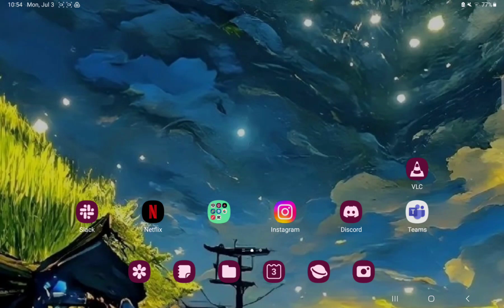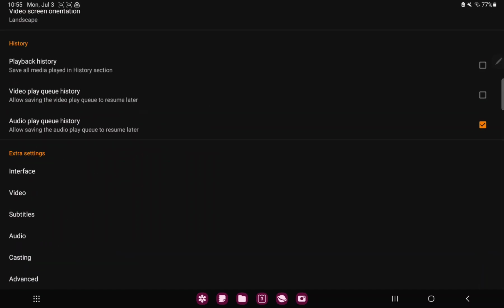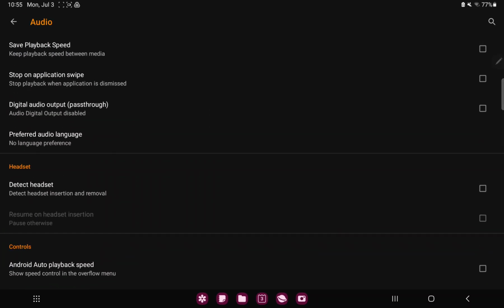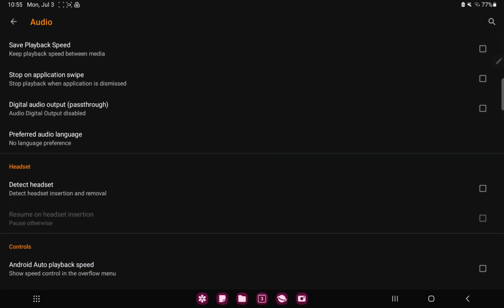How to stop playback when application is dismissed on VLC?